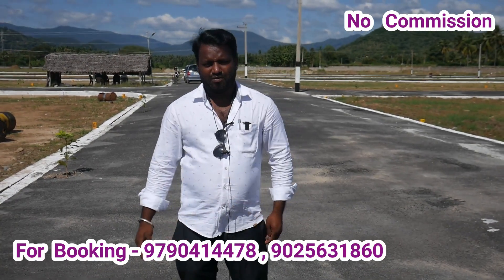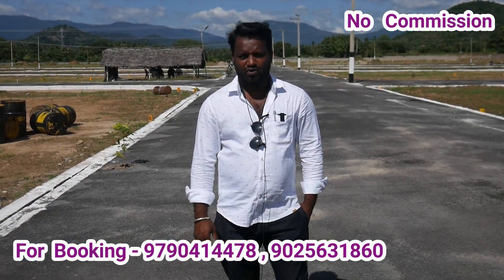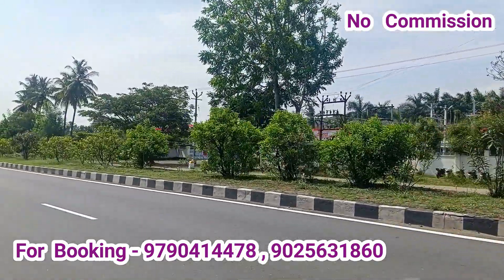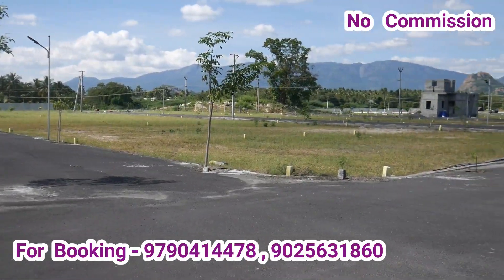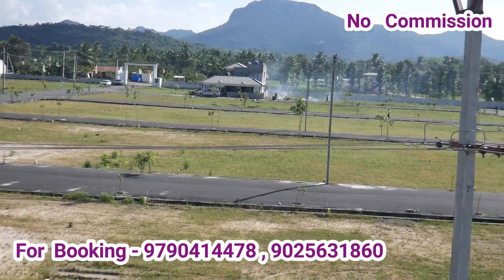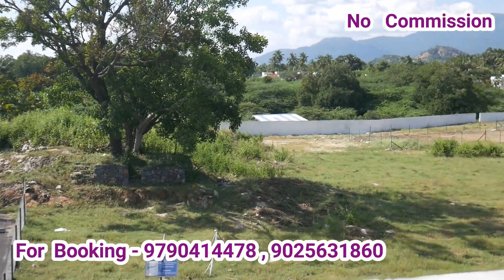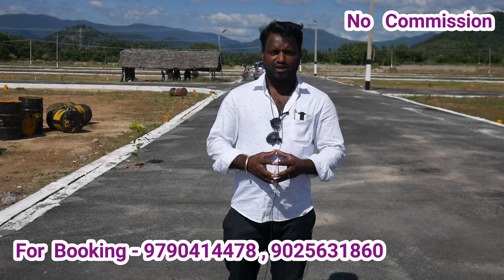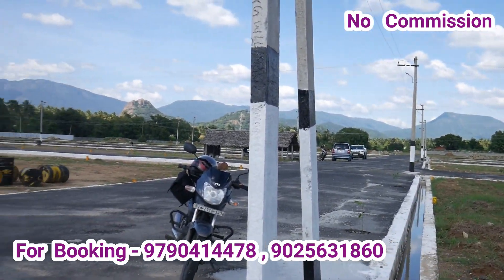450 வீட்டுமனையில் ஒரே இடத்தில் || குறைந்த விலையில் டிடிசிபி ரேரா அப்ரூவல் உடன் வீட்டுமனைகள்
வீட்டுமனை பிரிவின் சிறப்பு அம்சங்கள்

1.30 அடி தார் சாலை
2.காம்பவுண்டு வசதி
3.மிகப் பிரம்மாண்டமான நுழைவாயில்
4.பாதுகாவலர் அறை
5.ஒவ்வொரு வீட்டுமனைக்கும் குடிநீர் குழாய்
6.ஒரு லட்சம் லிட்டர் கொள்ளளவு கொண்ட வாட்டர் டேங்க்
7.கான்கிரீட் டிரைனேஜ்
8.ஒவ்வொரு வீட்டுமனைக்கும் ஒரு மரம்
9.சோலார் தெரு விளக்கு
10.மின் கம்பம்
11.அரை ஏக்கர் பரப்பளவில் பூங்கா
12.மாசு இல்லா இயற்கைச் சூழல்
13.டிடிசிபி மற்றும் ரே ரா அப்ரூவல்
14.Gated community வீட்டுமனை